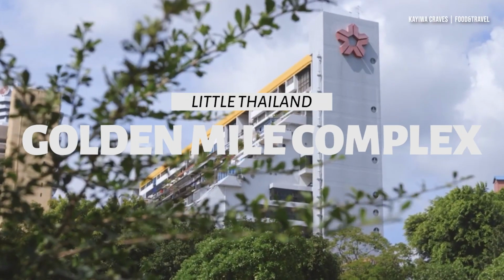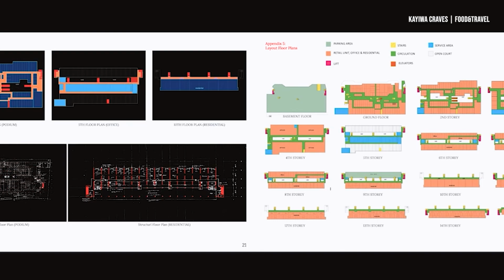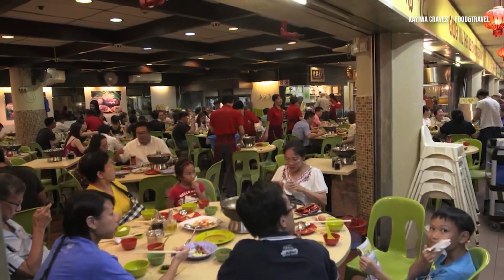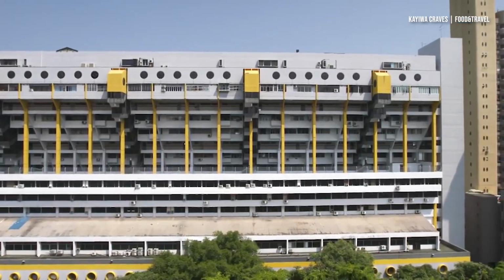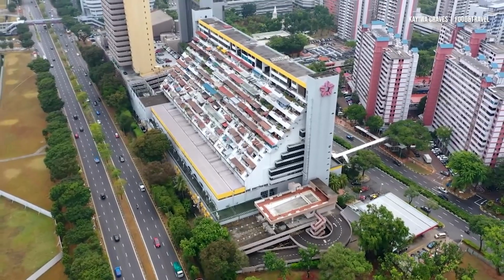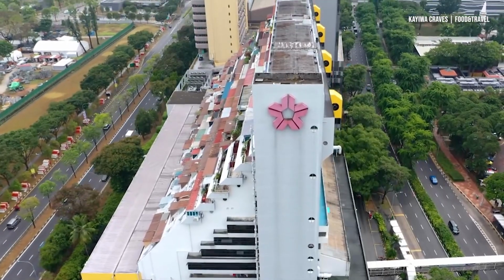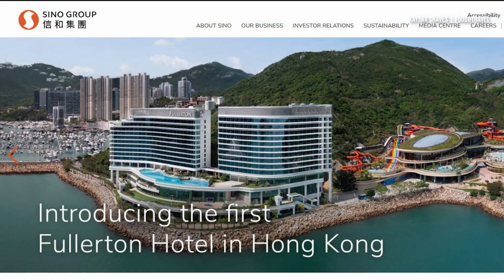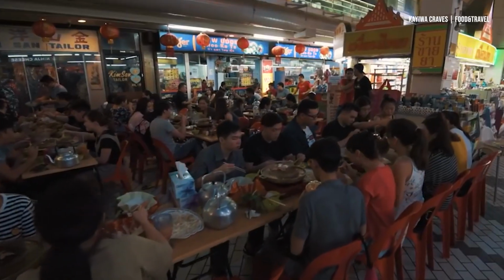Golden Mile Complex: Farewell to Little Thailand, a Memorable Icon of Culture and Community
Golden Mile Complex, affectionately known as "Little Thailand," is an iconic landmark in Singapore that has stood as a testament to the vibrant culture and tight-knit community it fostered. With its scheduled demolition and impending redevelopment, it is important to reflect on the significant role this complex has played in shaping the city's landscape.

For decades, Golden Mile Complex has been a hub of Thai culture, drawing locals and tourists alike with its authentic Thai cuisine, bustling markets, and unique shops. It has been a home away from home for the Thai community, providing a sense of familiarity and connection to their roots.

Beyond its physical attributes, the complex holds a special place in the hearts of many. It has served as a meeting point for friends, a venue for cultural celebrations and events, and a place where memories were created. The amalgamation of sights, sounds, and scents at Golden Mile Complex has evoked a sense of nostalgia and belonging for countless individuals.

As we bid farewell to Little Thailand, it is essential to acknowledge the profound impact it has had on the cultural fabric of Singapore. The complex has been a melting pot of experiences, fostering cross-cultural interactions and promoting diversity. It has exemplified the power of community, bringing people together and forging lasting friendships.

While change is inevitable, it is crucial to preserve and honor the legacy of Golden Mile Complex. Through the memories shared by those who have walked its halls and experienced its charm, we can ensure that its spirit lives on. Let us cherish the moments spent within its walls and acknowledge the collective cultural heritage that it represents.

As we embark on a new chapter with the forthcoming redevelopment, let us remember Golden Mile Complex as more than just bricks and mortar. It stands as a testament to the resilience, unity, and cultural richness that make Singapore the vibrant and cosmopolitan city it is today. Farewell, Little Thailand, and thank you for the enduring memories you have given us.